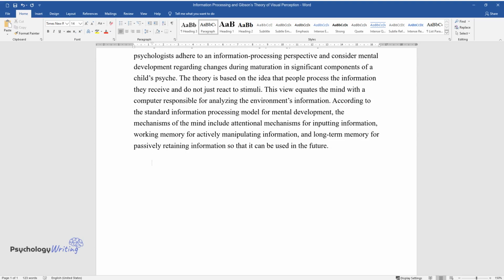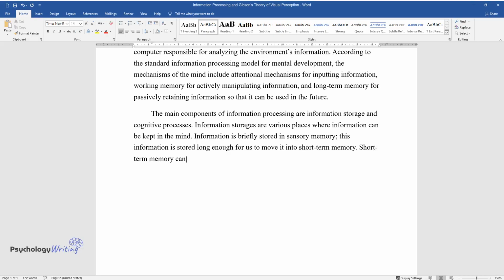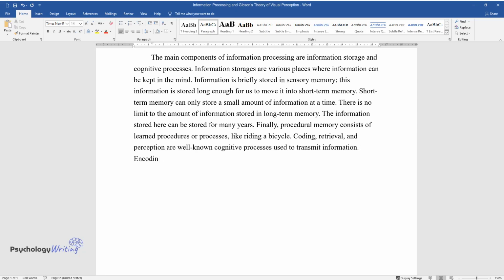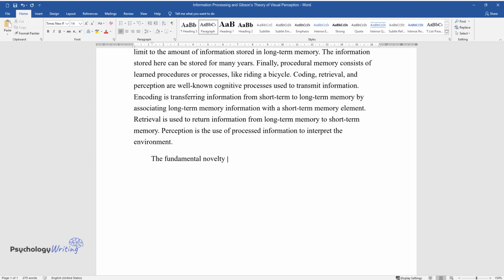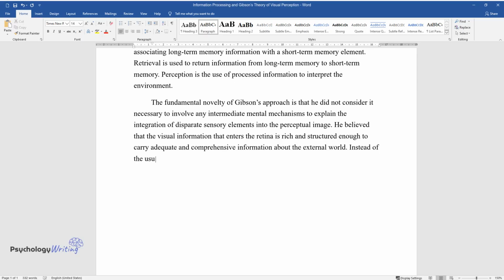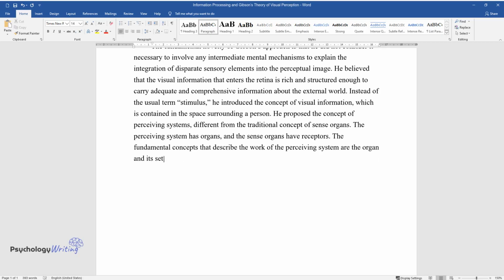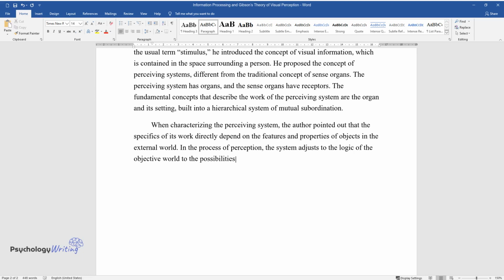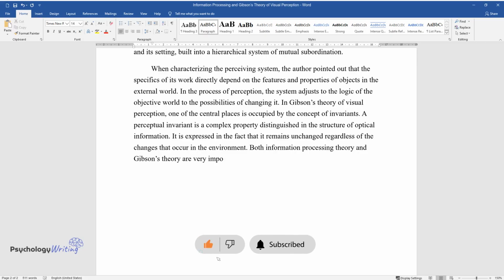Information Processing and Gibson’s Theory of Visual Perception - Essay Example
📝 Essay description: According to the standard information processing model for mental development, the mechanisms of the mind include attentional mechanisms for inputting information, working memory for actively manipulating information, and long-term memory for passively retaining information so that it can be used in the future.

ℹ️ Subjects: Cognitive Psychology
ℹ️ Words: 550
ℹ️ Pages: 2

📚 Reference list:
Pick, H. L. (1992). Eleanor J. Gibson: Learning to perceive and perceiving to learn. Developmental Psychology, 28(5), 787–794.
Wang, S. H., & Baillargeon, R. (2006). Infants’ physical knowledge affects their change detection. Developmental science, 9(2), 173–181.
Yermolayeva, Y., & Rakison, D. H. (2014). Connectionist modeling of developmental changes in infancy: approaches, challenges, and contributions. Psychological bulletin, 140(1), 224–255.